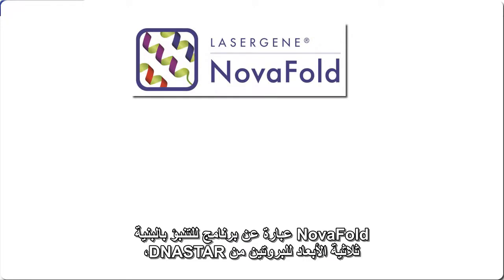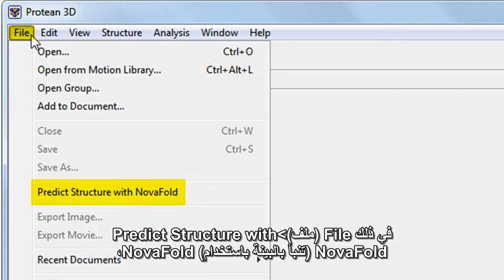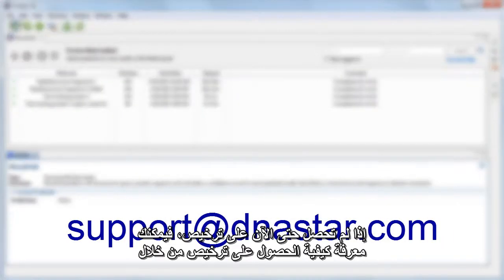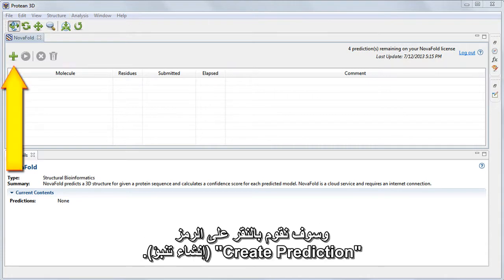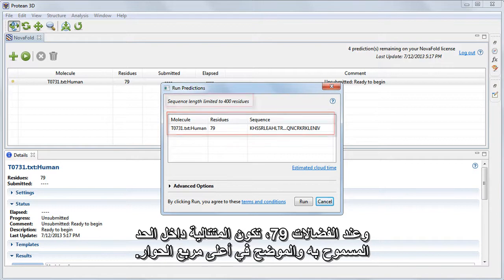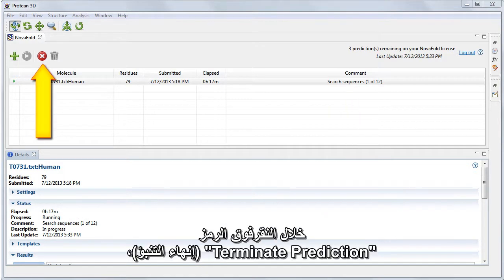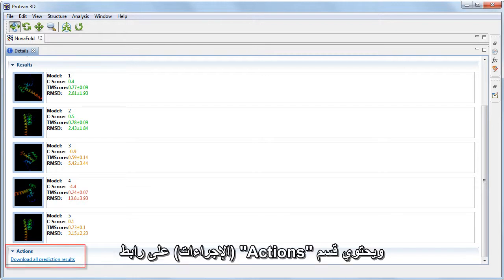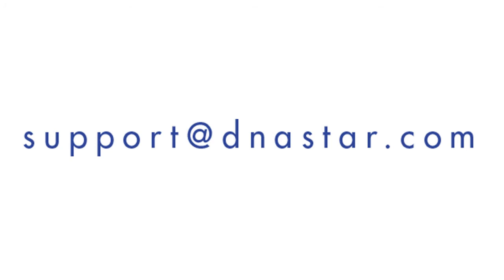DNASTAR - بدء العمل باستخدام برنامج NovaFold- عربي